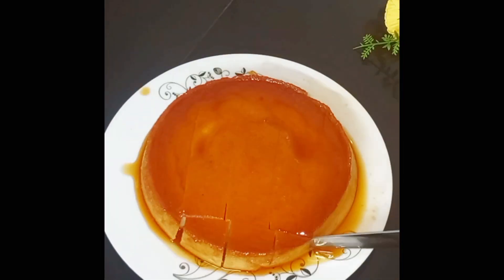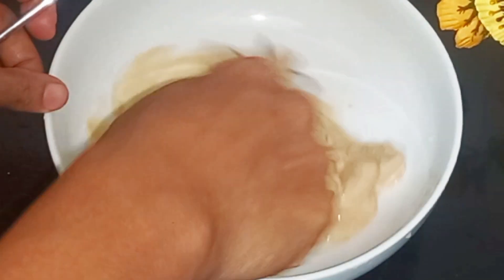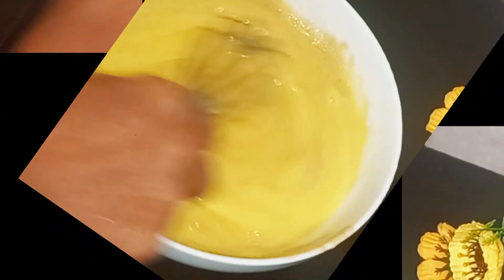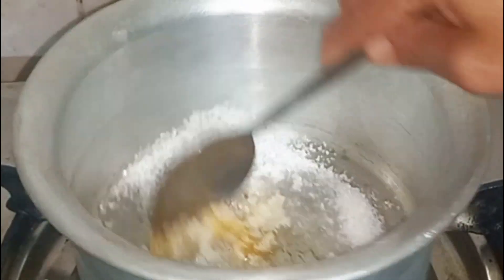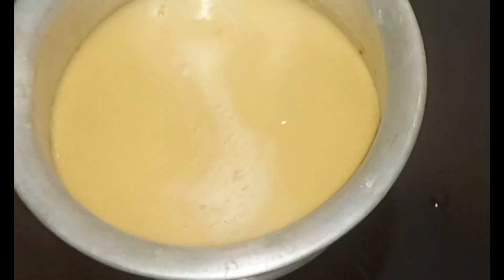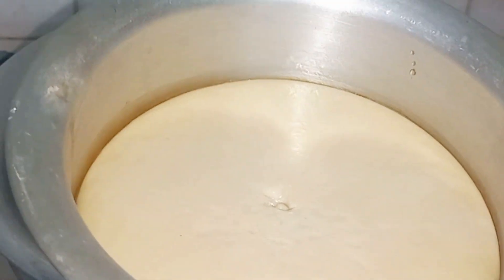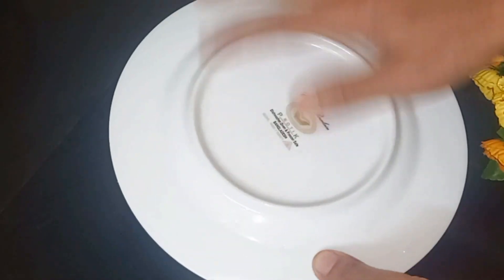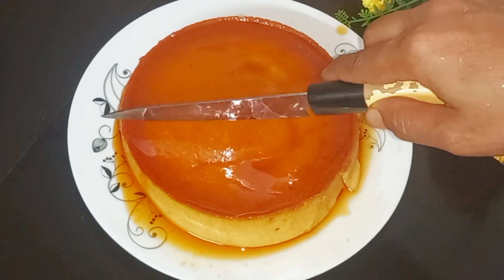পরিবারের প্রশংসা পেতে ট্রাই করুন দই ফুডিং ||অতিরিক্ত স্বাদেরএকটা রেসিপি||Doi pudding Recipe!!Dessart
অতিরিক্ত স্বাদের দই পুডিং রেসিপি ||পরিবারের সবার মন খুশিকরার মতো রেসিপি |Doi pudding Recipe!!Dessart
Doi pudding
yogurt pudding
০দই পুডিং
ক্যারামেল পুডি
দুধের পুডিং
milk pudding
caramel pudding
পুডিং রেসিপি
# দই এর পুডিং
yougurt pudding, doi, doi pudding, vapa doi pudding
নাস্তা রেসিপি
বিকেলের নাস্তা
বাচ্চাদের টিপে
baby tiffin doi recipe, pudding recipe, pudding, নবাবি, রাজকীয়, মুখে লেগে থাকার মত